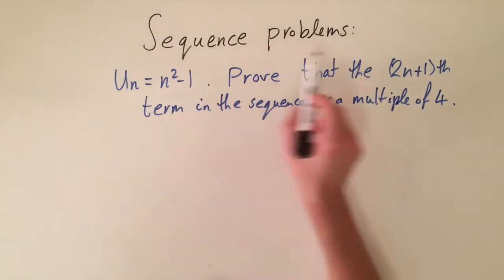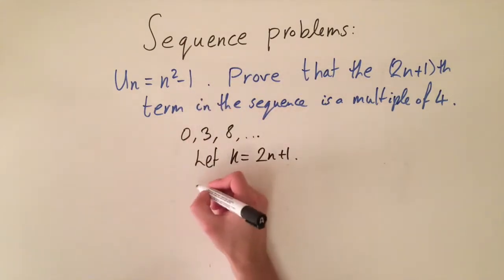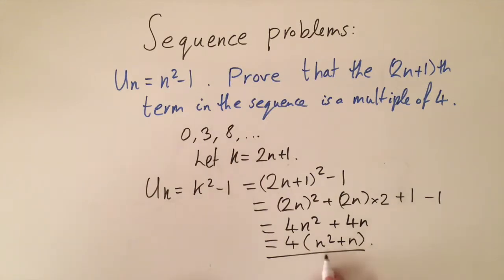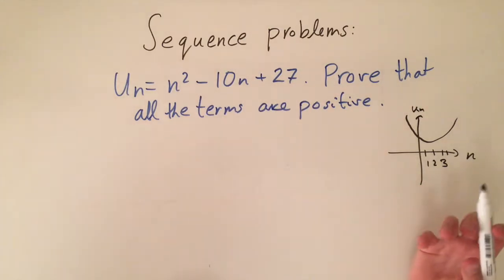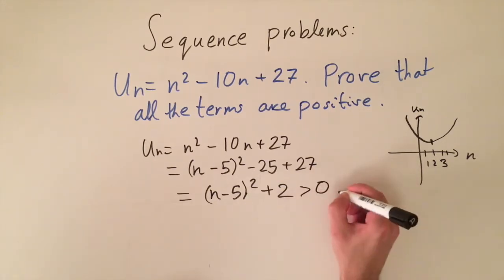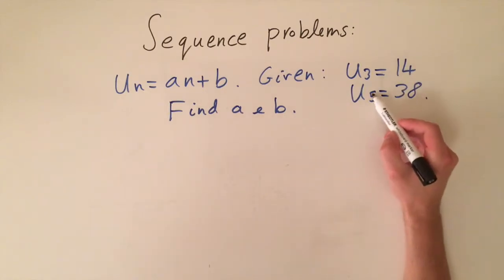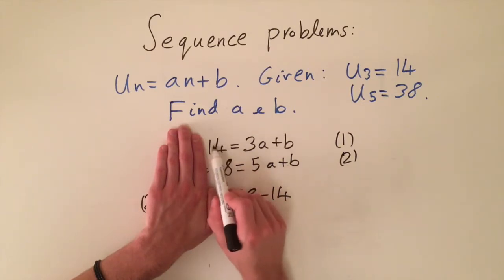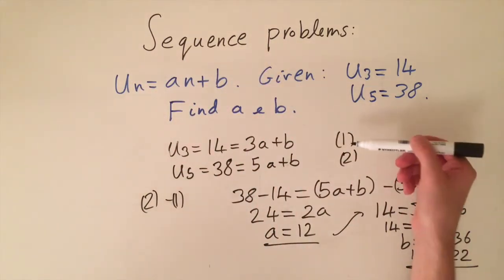Hard sequence problems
In this video we tackle solving harder sequence problems that bring lots of other bits of maths together.